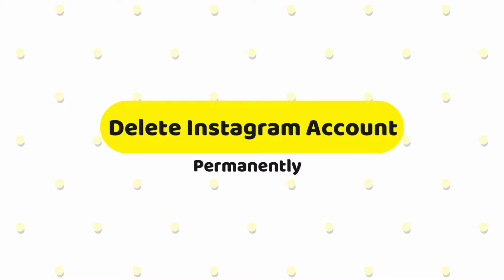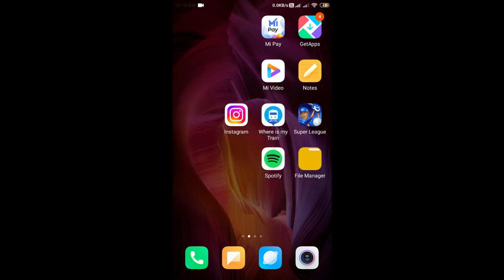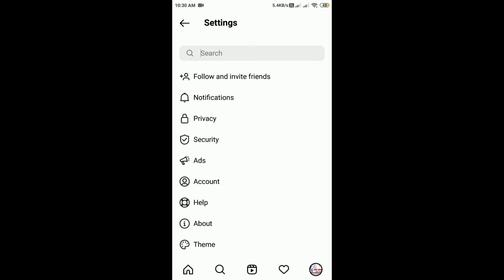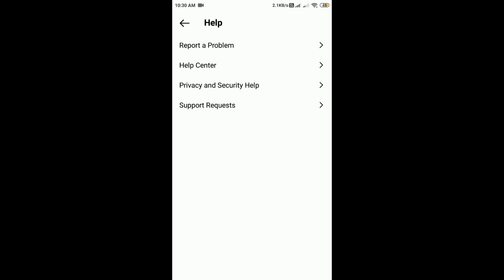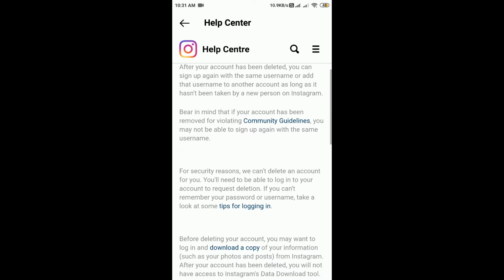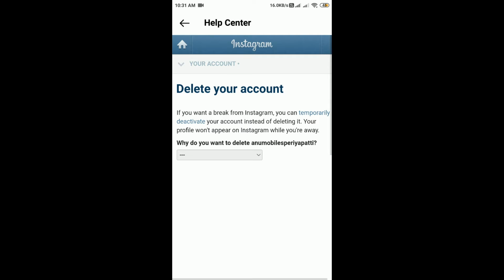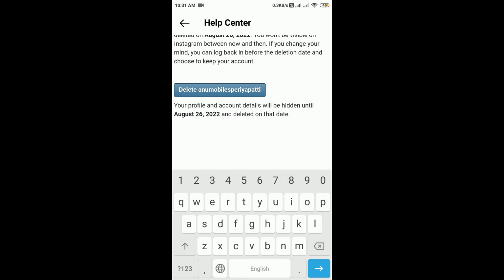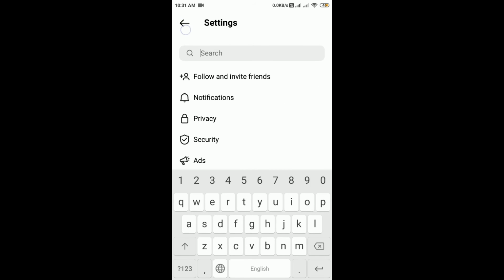How to Delete Instagram Account Permanently - The Easy Way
Hello friends, in this video we are going to see how to delete instagram account permanently using mobile app full tutorial Step by Step method.